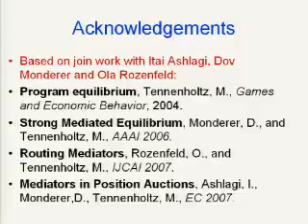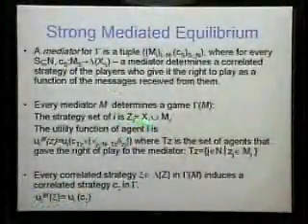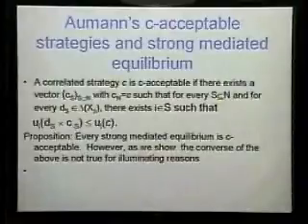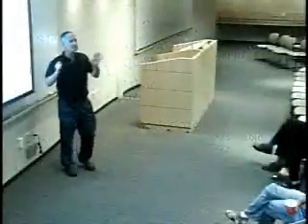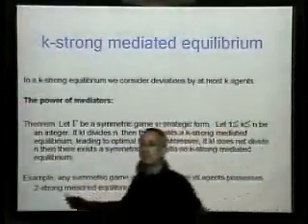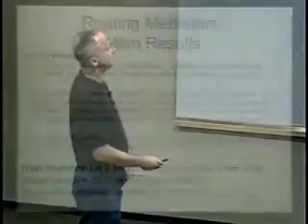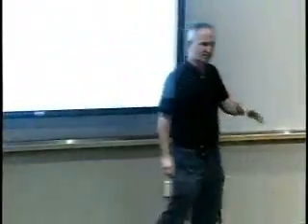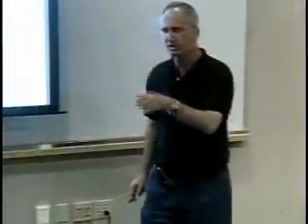Mediators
Mediators are reliable parties that can act on behalf of agents that give them the right of play. Unllike mechanism designers, mediators can not design new games, but are designed to lead to desired behaviors in given games.  We introduce a theory of action mediators and show that they significantly enrich the set of situations where we can obtain stability against correlated deviations by coalitions. Moreover, we introduce the study of routing mediators, in which the above mediators may possess information also about the behavior of agents who do not give the mediator the right of play. We study the relationships between the power of different routing mediators in establishing correlated strong equilibrium. We show a natural class of routing mediators that allow to implement fair efficient outcomes as a correlated super-strong equilibrium in a wide class of games. Finally, we introduce the use of mediators in pre-Bayesian games, and apply it in the context of position auctions. If time permits, we will also discuss the connections between mediators and the study of program equilibrium.  ┬á  Based on joint work with Itai Ashlagi, Dov Monderer, and Ola Rozenfeld.